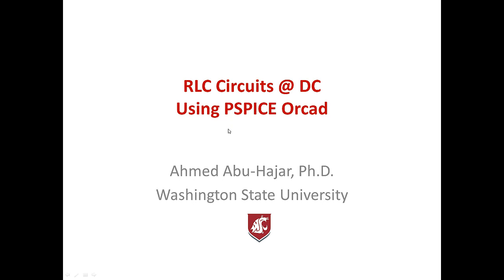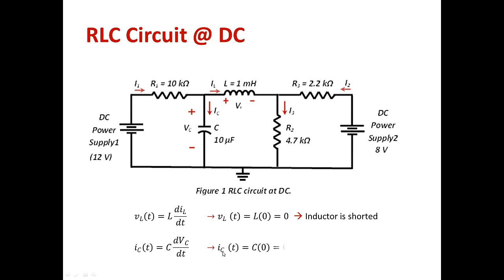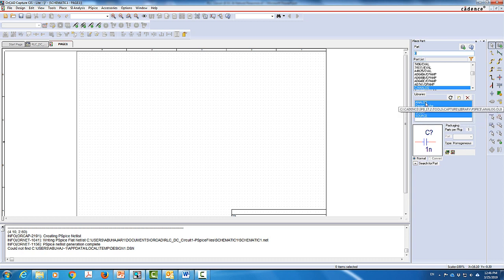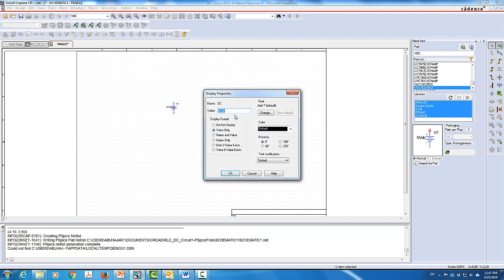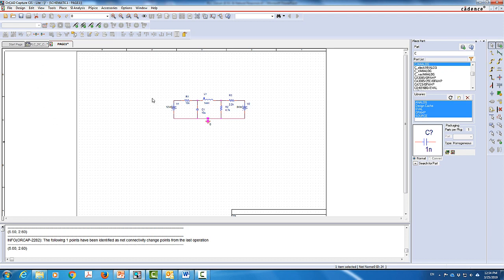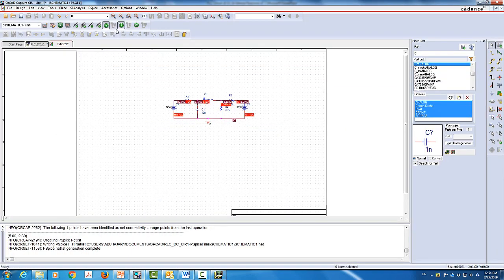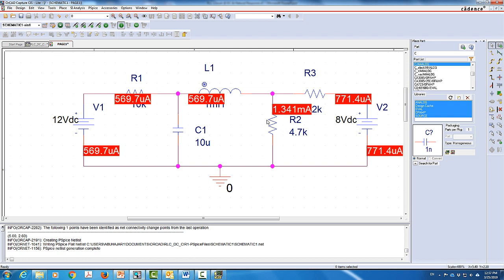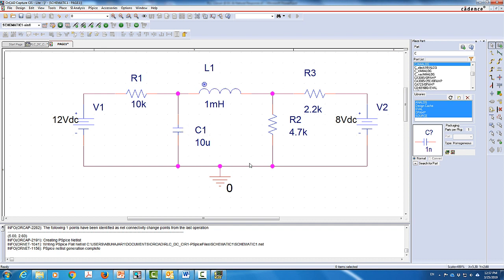How to Simulate RLC circuits at DC using ORCAD PSPICE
In this video, I show you how to use PSPICE ORCAD to simulate DC RLC Circuit example. At DC, the capacitor acts as open circuit, and the inductor acts as short circuit. In this example, we have validated it using PSPICE Orcad.